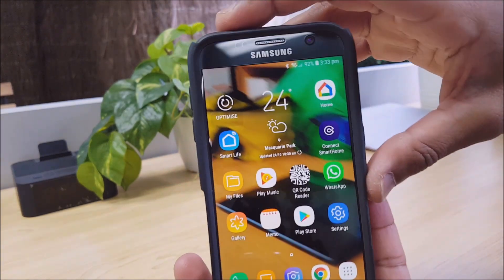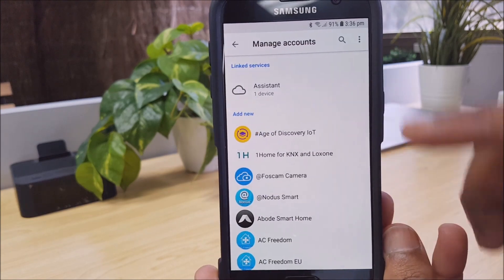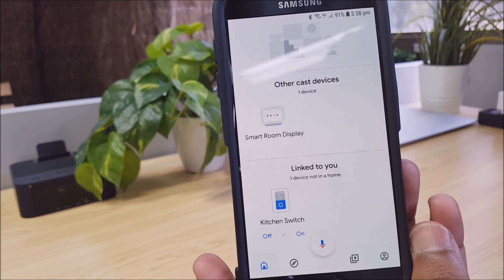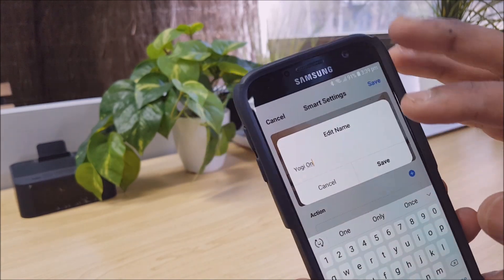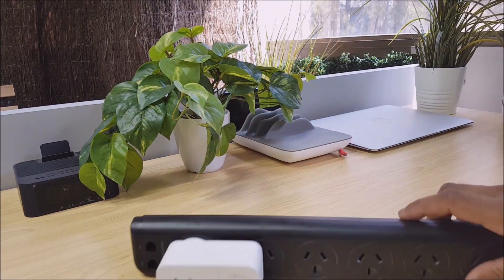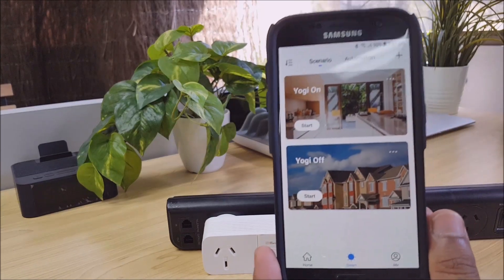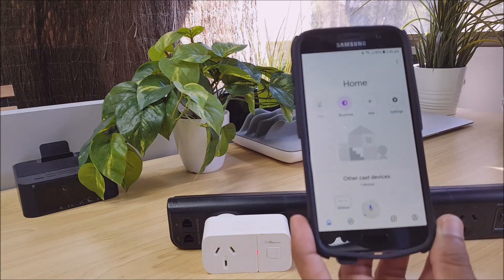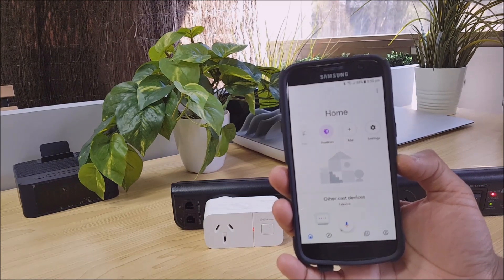Controlling Laser Smart Life via Google Home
This video will show you how to link your Laser Smart Life and Google Home accounts, along with instructions on how to voice control your Laser Smart devices from the Google Home app.

Time Stamps:
1:43 - Linking Smart Life to Google Home
4:09 - Setting up Scenes in Smart Life
6:57 - Refreshing Google Home
8:14 - Setting up Routines in Google Home